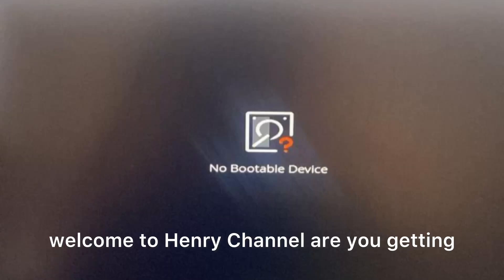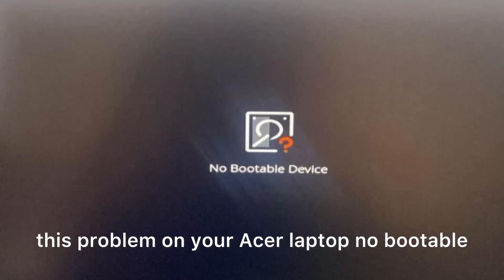ACER: No Bootable Device | No Bootable Device Acer Laptop FIX [ASPIRE/SWIFT/NITRO]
In this video tutorial, you are going to learn a solution on how to fix an error message in post which says “No Bootable Device”.
This is an error message for Acer laptops and I’ve got an effective method that works by changing bios settings so you can continue to boot from your primary bootable drive.

I want to share with everyone this proven solution.